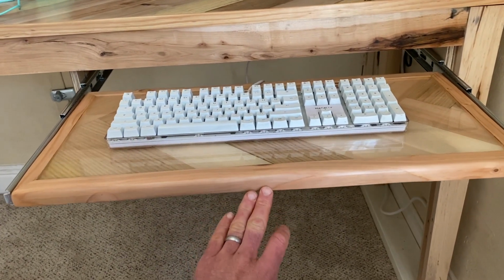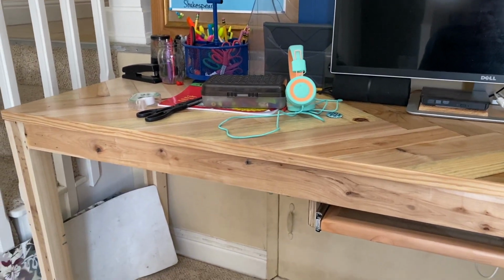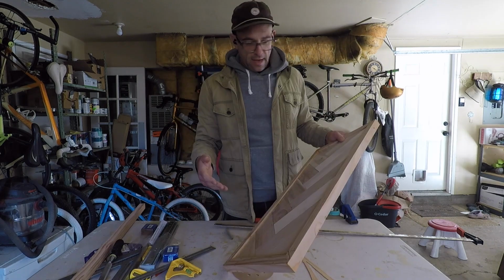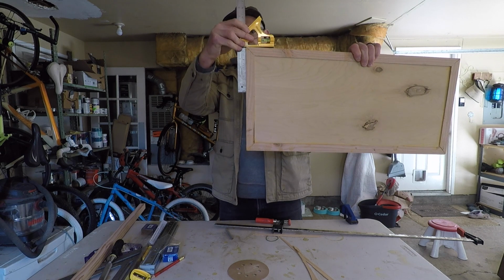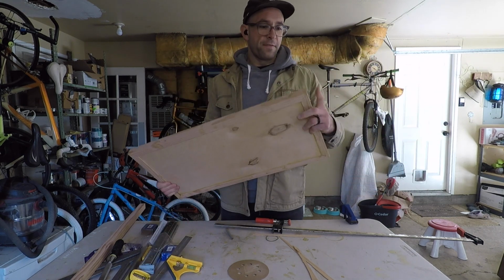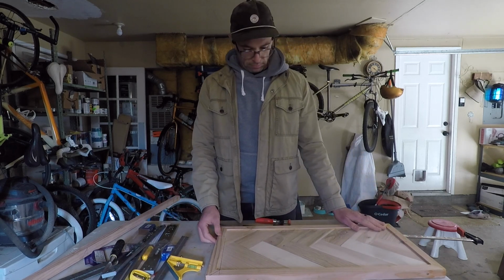Custom Keyboard Drawer - pallet wood and epoxy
In this video, I make a matching keyboard drawer for my herringbone pattern pallet wood desk. Mistakes were made :)